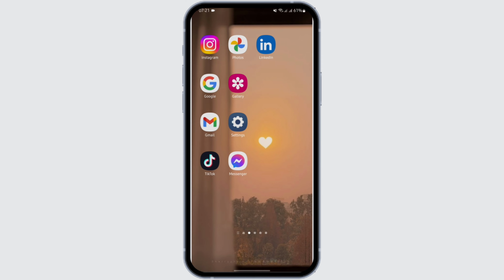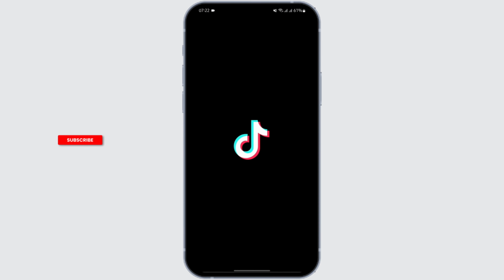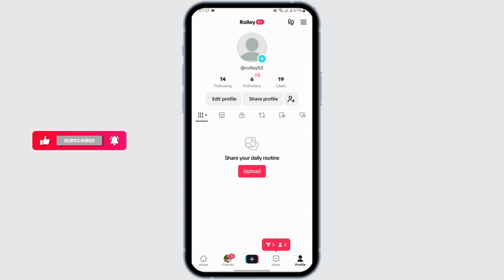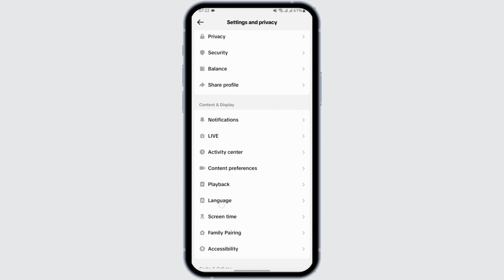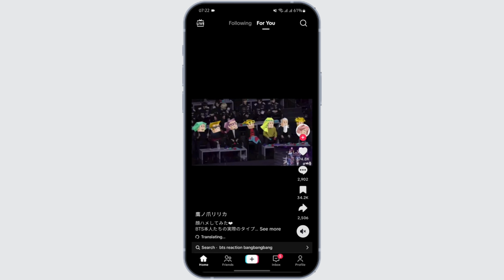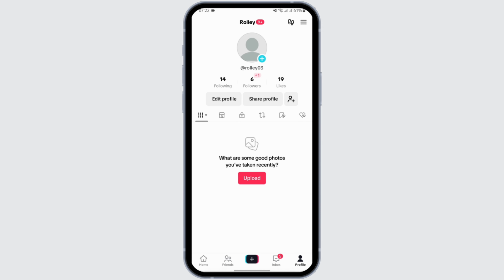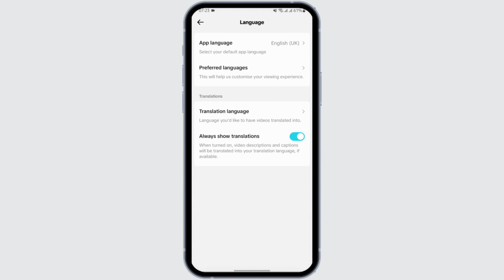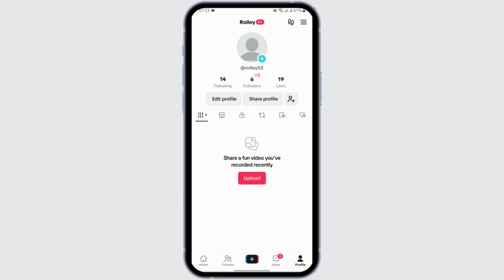How To Change Language On TikTok 2024 (LATEST GUIDE)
In this video, we'll provide you with step-by-step instructions on how to change the language settings on TikTok, ensuring you can navigate the app comfortably in your preferred language.

👋 Welcome to Official Help Desk! In this latest guide, we'll show you how to change the language on TikTok in the year 2024. Whether you're looking to explore content in a different language or prefer using TikTok in your native language, this tutorial will help you make the necessary adjustments.

Topics We Will Cover:
- The importance of customizing the language settings on TikTok for a more user-friendly experience.
- Step-by-step guide on how to change the language on TikTok using the latest features and options available in 2024.
- Tips for maximizing your TikTok experience by accessing content and features in your preferred language.

🔗 If you have any questions or need further assistance with changing the language on TikTok, feel free to leave a comment below, and our team at Official Help Desk will be happy to assist you.

📱 Timestamps:

0:00 - Introduction
0:05 - How To Change Language On TikTok
0:15 - Latest Guide Tutorial